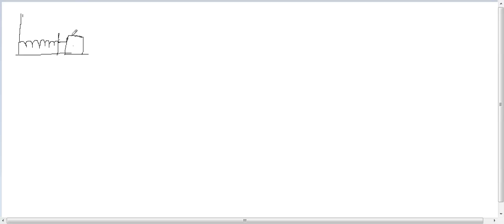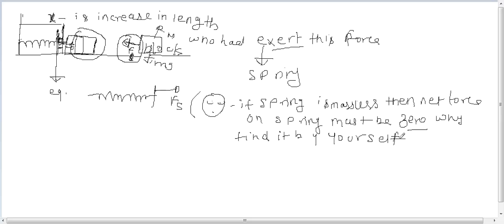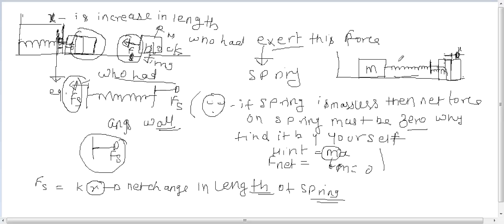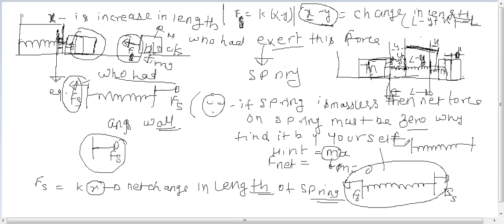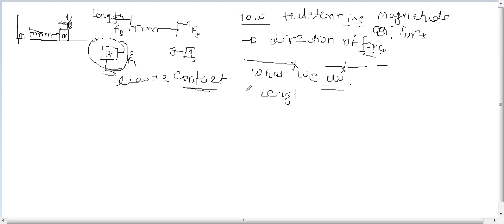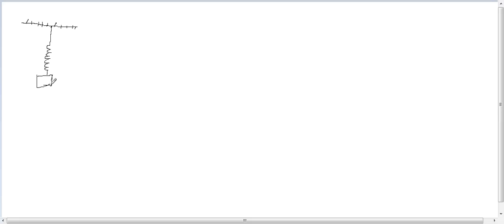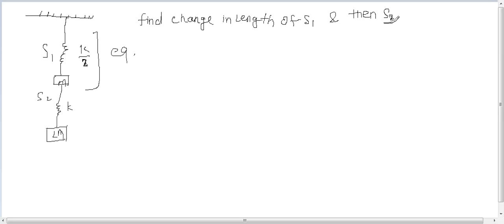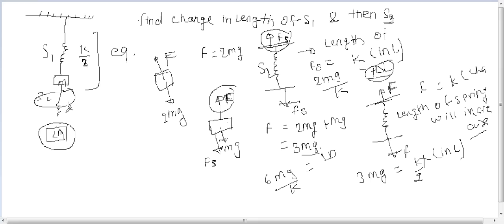work energy spring introduction lecture 2